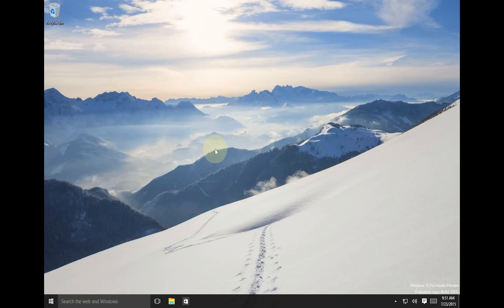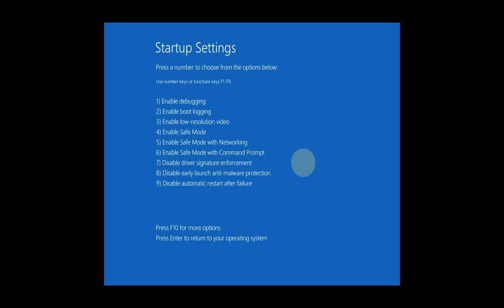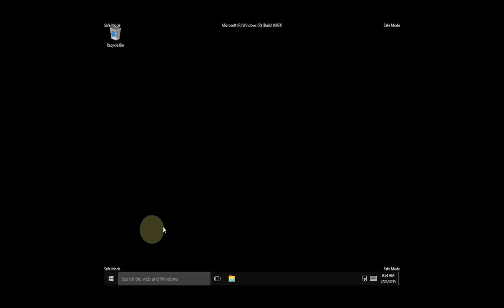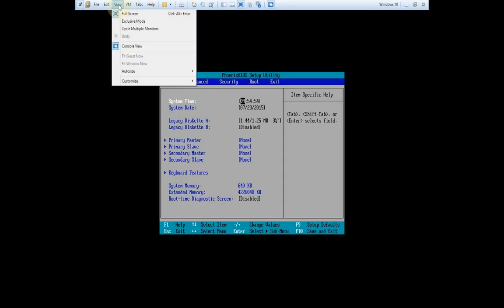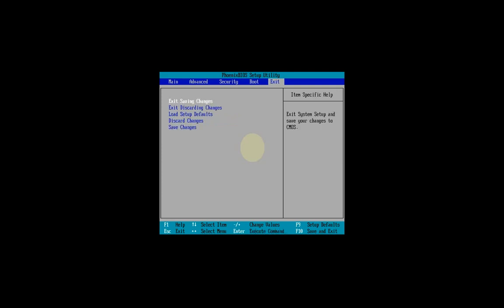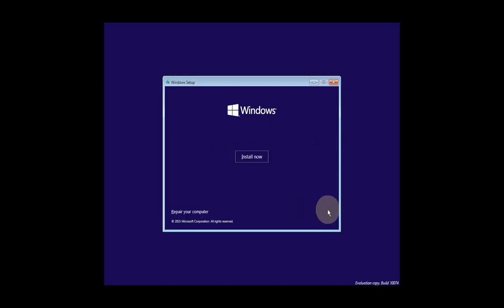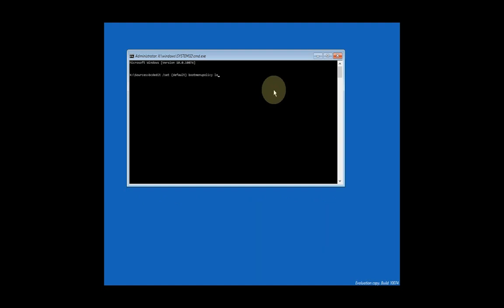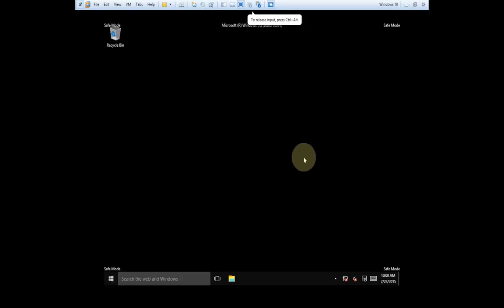Windows 10 How To Safemode and Get F8 back!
A new and simpler guide on how to access safe mode in windows 10 as well as get F8 back!

Method 1 (safe mode):
Go to start, power and hold shift while clicking restart.
When menu appeares go to troubleshoot then advanced options then startup settings and restart.
Press F4 for safe mode (5 for networking, 6 for Command Prompt).

Method 2 (Get F8 back):
Open any command prompt as admin
Type "bcdedit /set {default} bootmenupolicy legacy"
Restart
Press F8 as soon as you see the post screen (motherboaord start screen)
Use arrow keys to navigate and enter to select option

Command p[rompt from any install media:
Boot from install media
Choose language then next
Click Repair your computer, then troubleshoot, advanced option and then command prompt
Continue with method 2